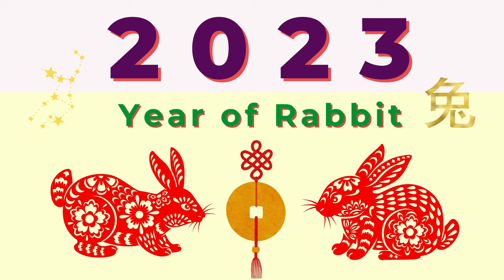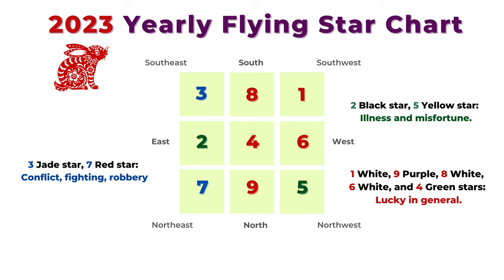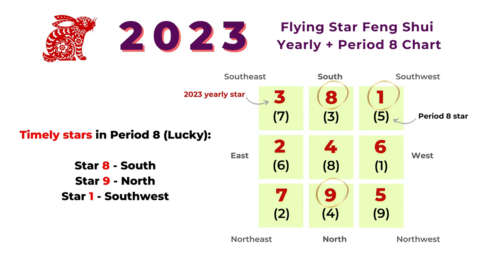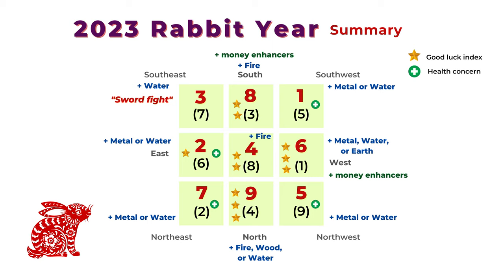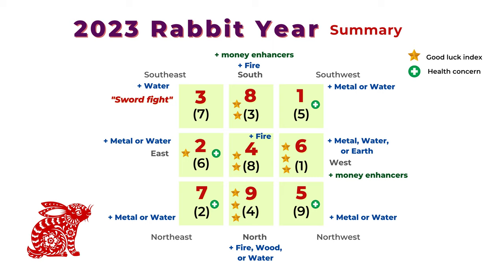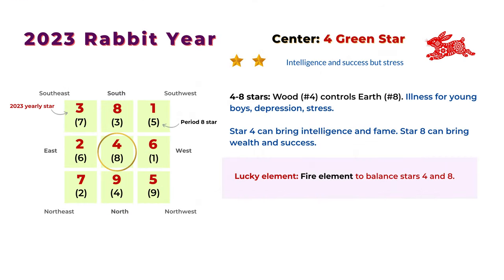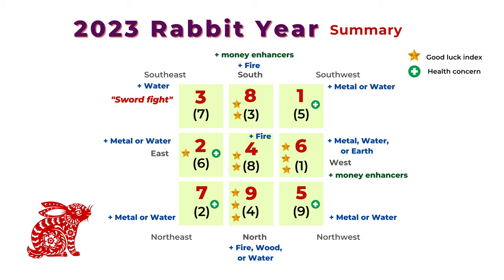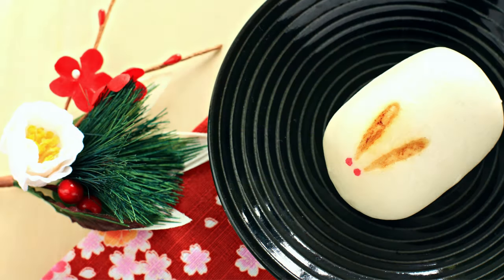2023 Rabbit year flying star feng shui chart analysis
Free 2023 Feng Shui download and the first 2 weeks of January Feng Shui calendar:

2023 is around the corner. Take a look at the yearly Flying Star Feng Shui chart of the Rabbit year. The yearly chart is actually the same as the monthly chart for September 2022, with star 4 in the center. We combine it with the period 8 chart and suggest enhancements for each sector.

North and West are the best directions in 2023. South and Center are very lucky too.